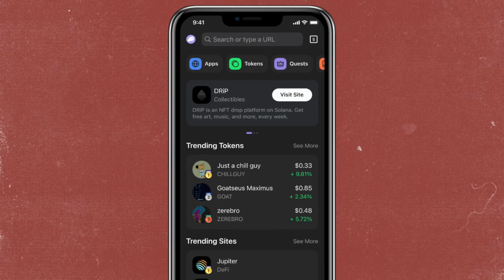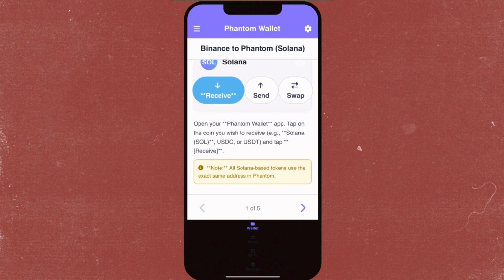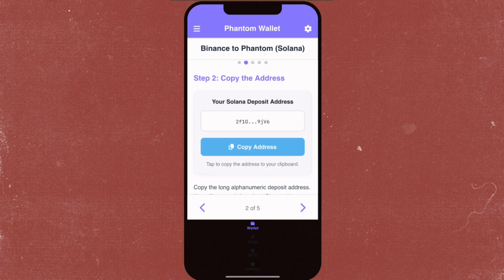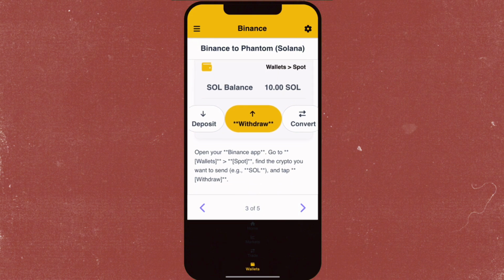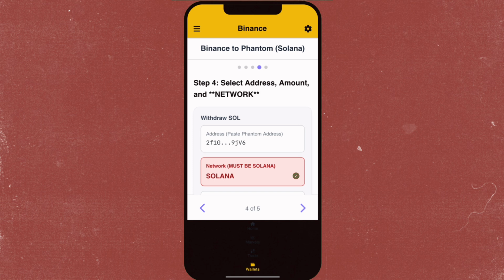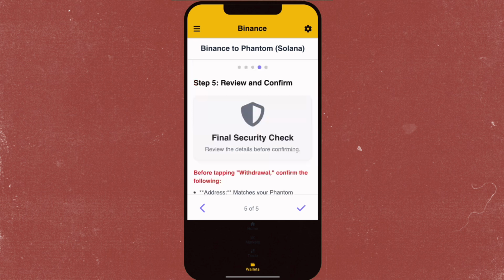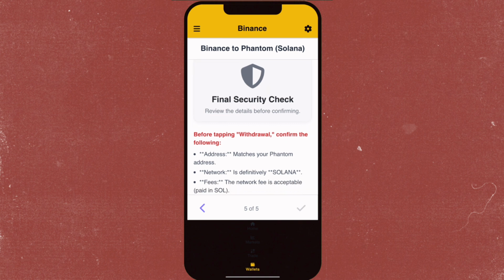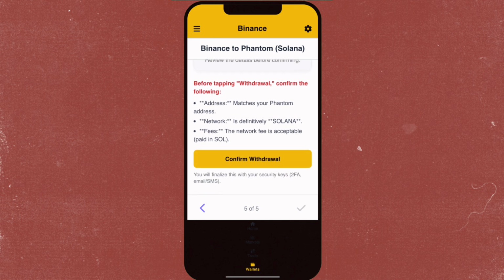How To Transfer Crypto From Binance To Phantom Wallet 🪙 | Easy Guide (2026)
Do you want to learn how to transfer crypto from Binance to Phantom Wallet in 2026? 🤔 In this video, we’ll guide you step by step on how to send Solana (SOL) or SPL tokens safely from your Binance account to your Phantom Wallet — quickly, easily, and without errors.

You’ll learn how to copy your wallet address, choose the right network, confirm your transaction, and verify the funds in Phantom. Perfect for beginners and Solana users!

Binance PhantomWallet CryptoTransfer Solana2026 BlockchainGuide CryptoTutorial 🚨 CLAIM YOUR FREE TRANSFER UP TO $600 NOW! 🚨